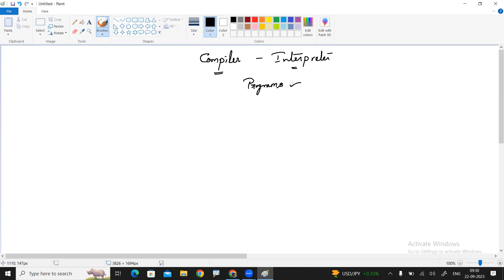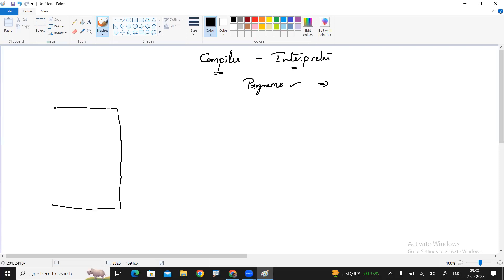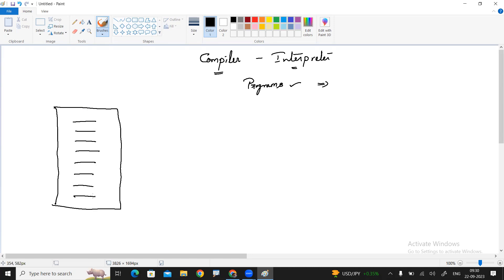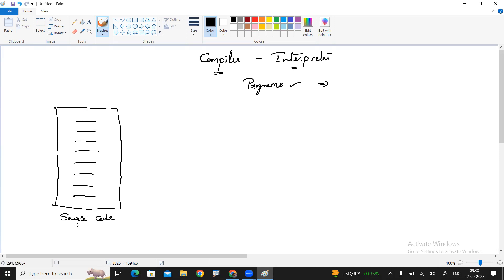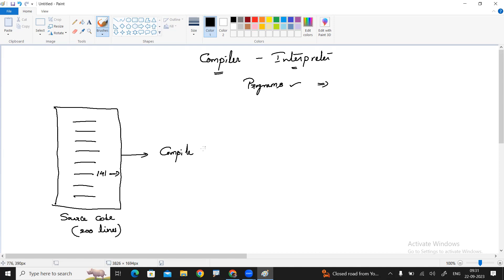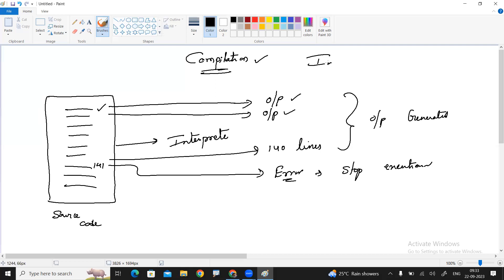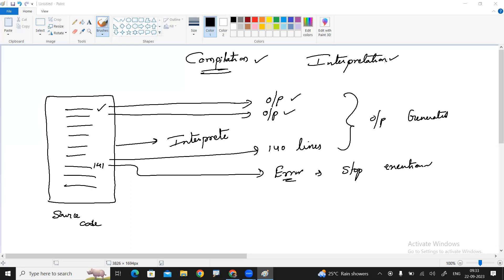Compiler vs Interpreter | Ameerpet Technologies | By Srinivas